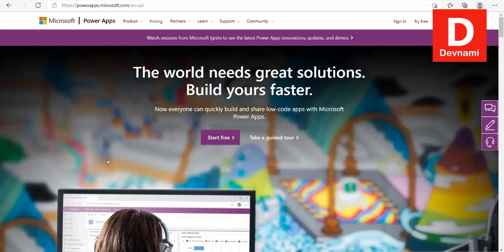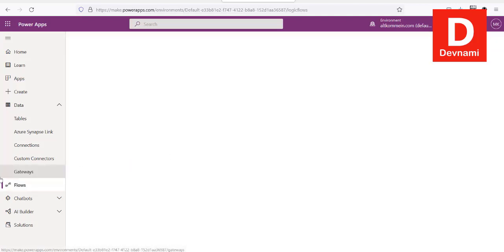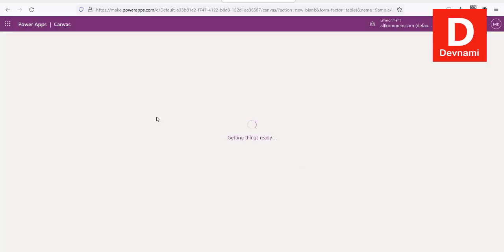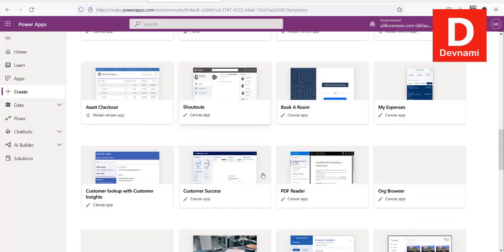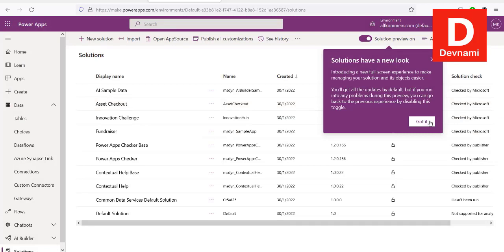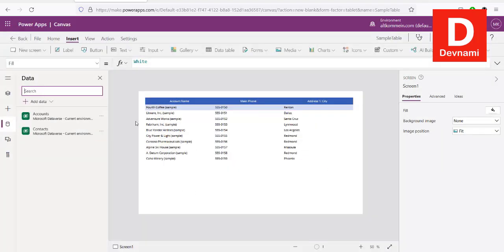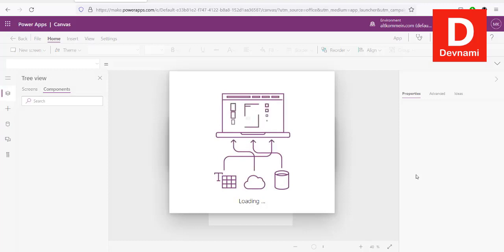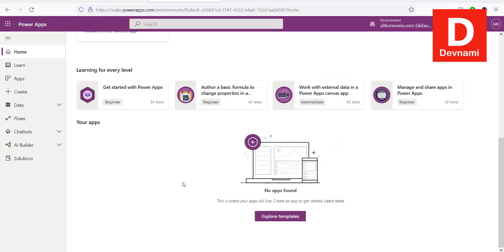Power Apps - How to use Microsoft Power Apps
Learn How to use Microsoft Power Apps. Power Apps Basics. How can I learn PowerApps. Is Power app easy to learn. How to build your first PowerApp.